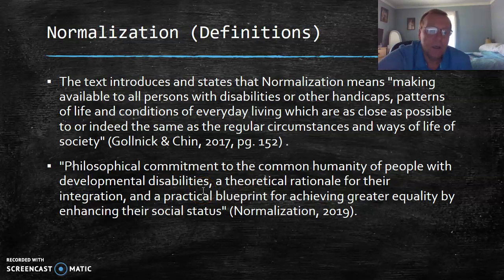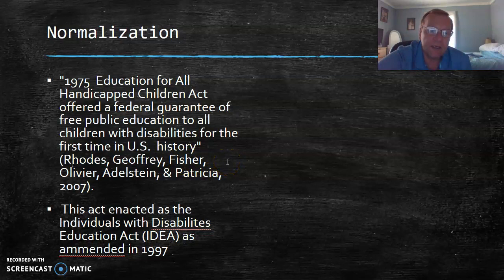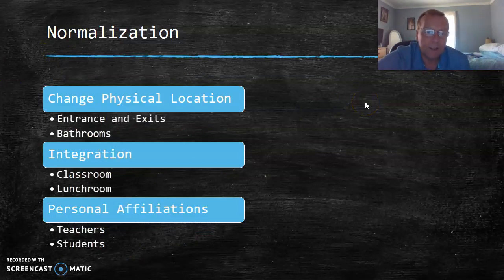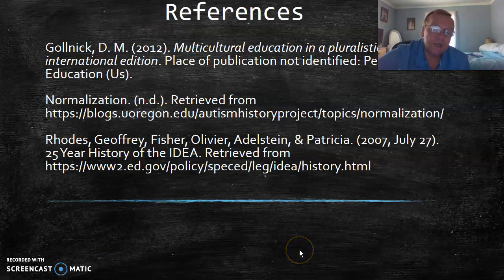Project Three Denise Baldwin